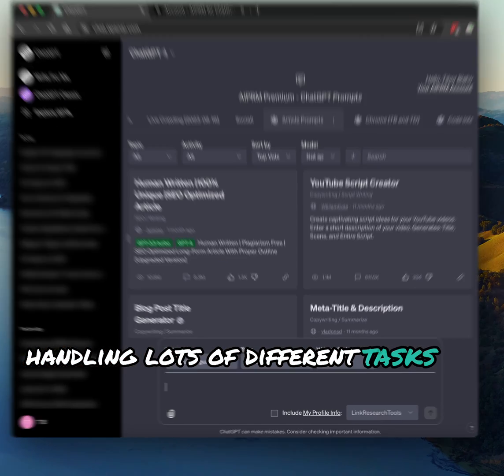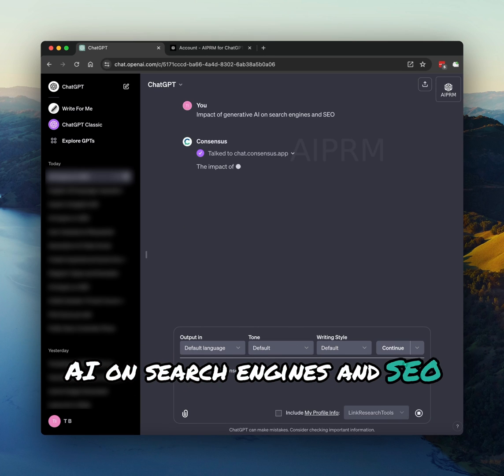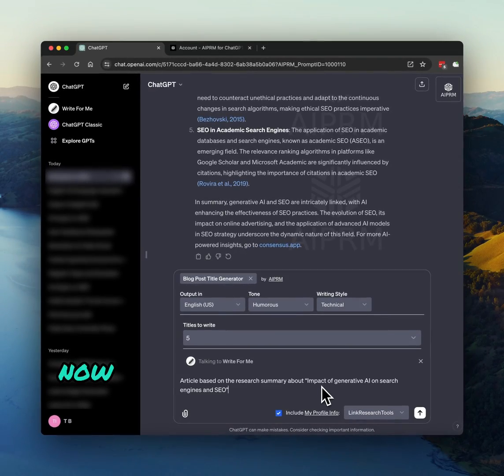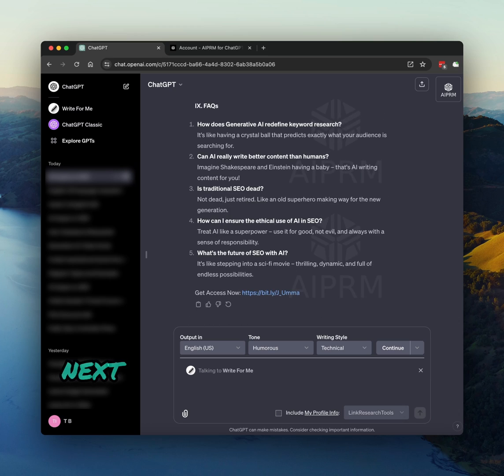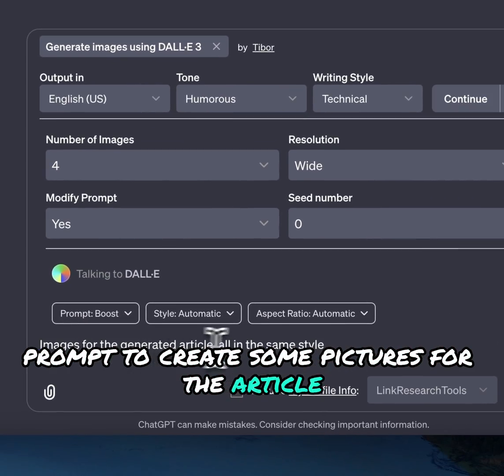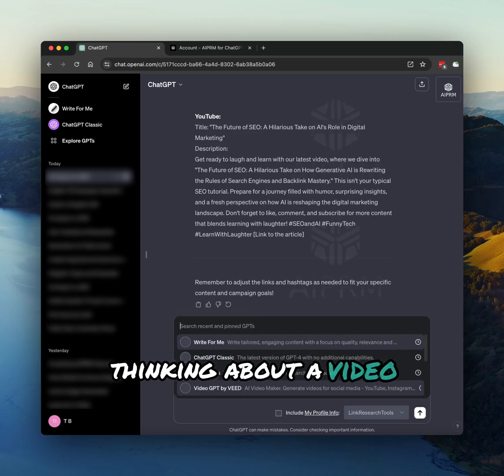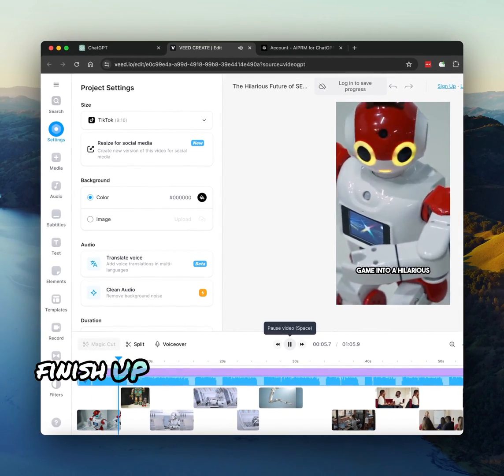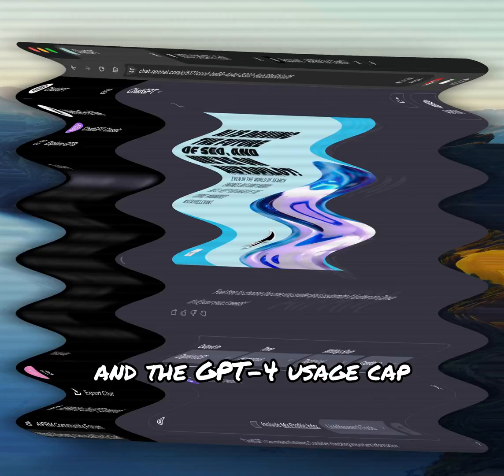GPTs as Agents in ChatGPT with AIPRM - A quick Workflow Demo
Bring multiple GPT agents into one ChatGPT chat, functioning together as a coordinated team:

- "Consensus" GPT for smart, AI-powered research
- "Write For Me" GPT for content with adjustable language, tone, and style with AIPRM
- Bring your content to life with custom images from DALL-E 3
- Social media posts with "ChatGPT Classic"
- Video with "Video GPT by VEED"
- Visuals with "Canva" GPT

The only limits? Your imagination... and the GPT-4 usage cap 🫠